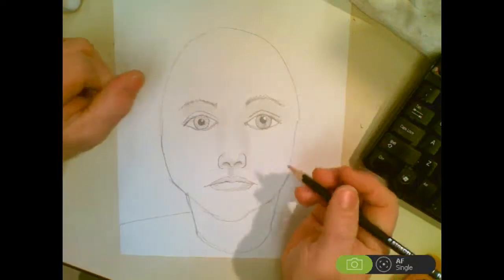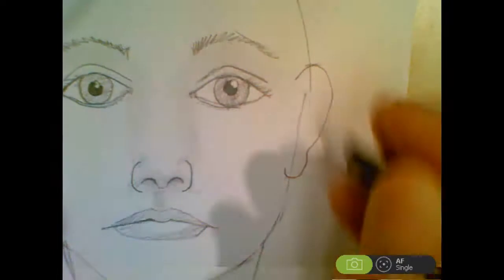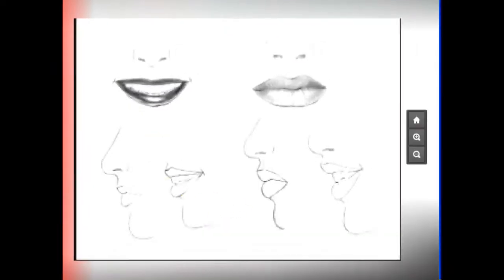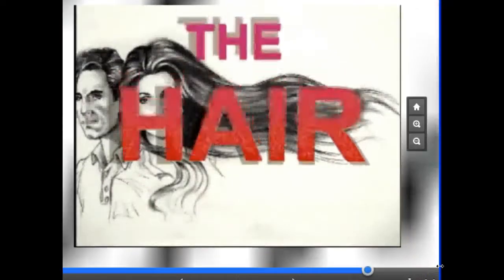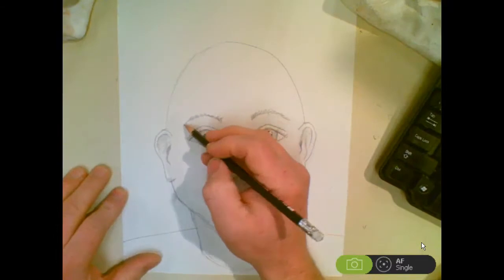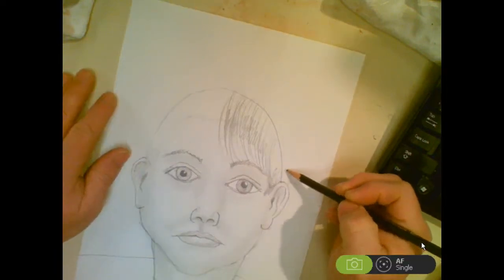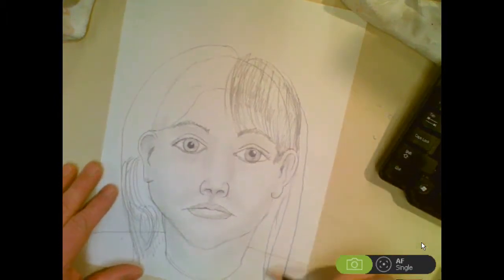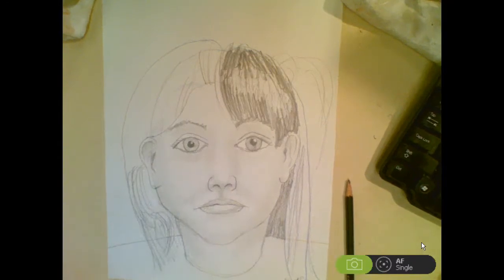ears and hair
5th grade portait